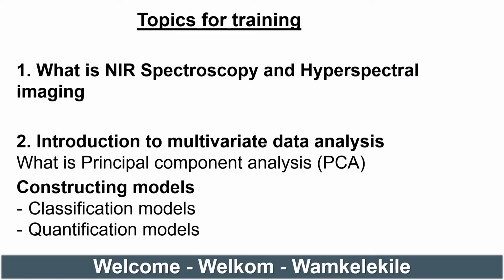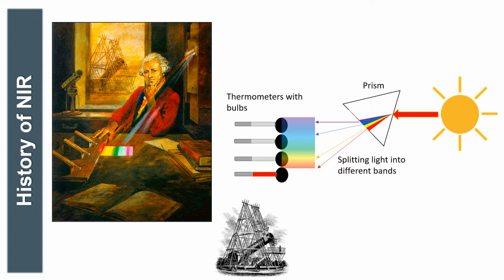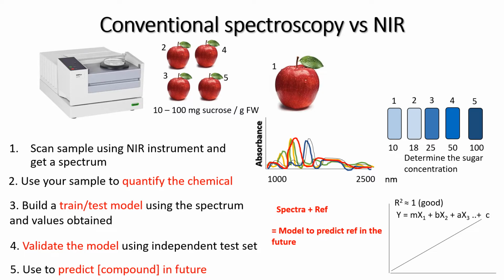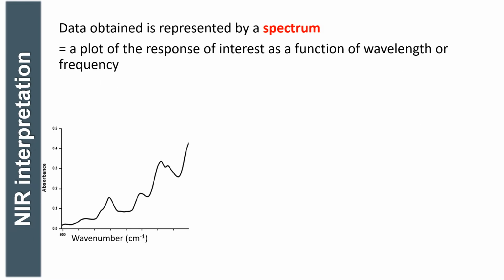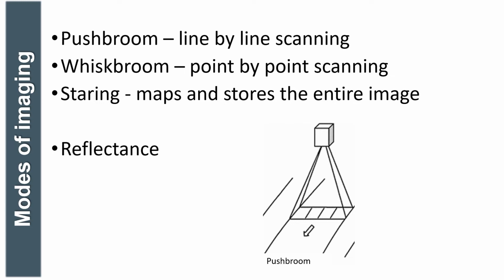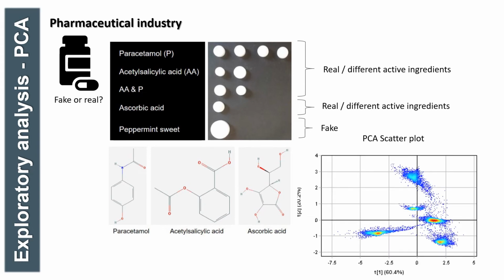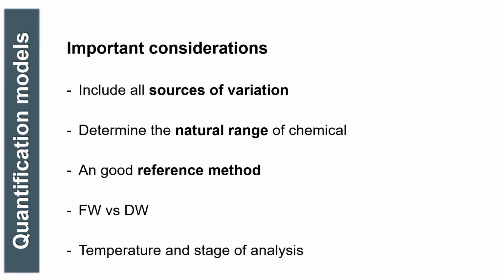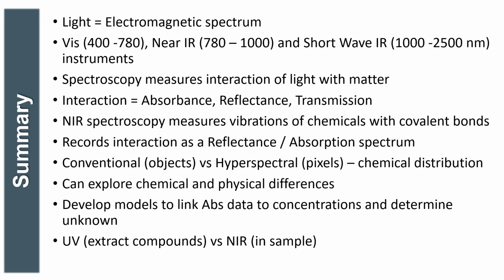Introduction to NIR spectroscopy and multivariate data analysis/ Hyperspectral imaging&chemometrics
Introduction to NIR spectroscopy and multivariate data analysis
by Dr Janine Colling